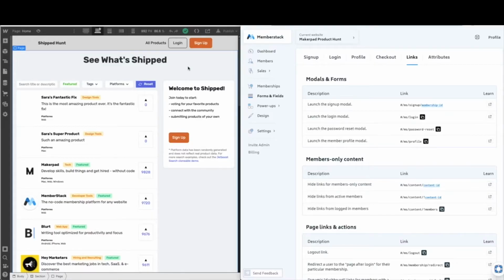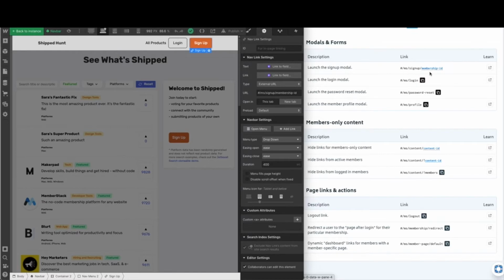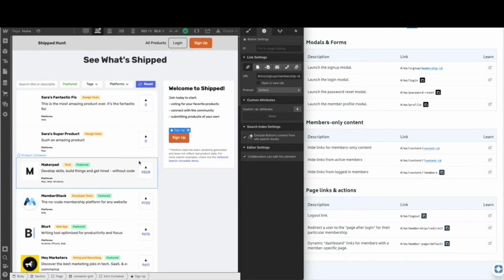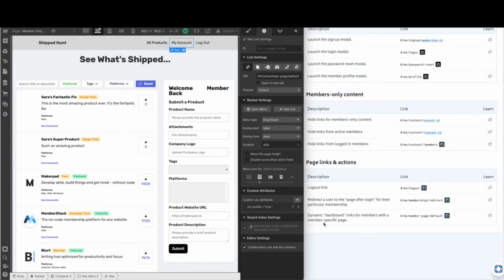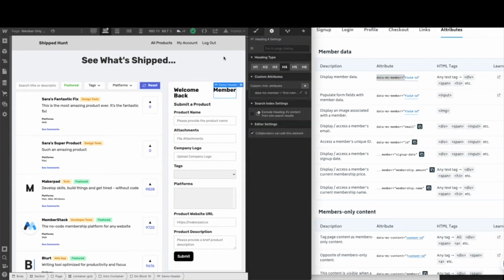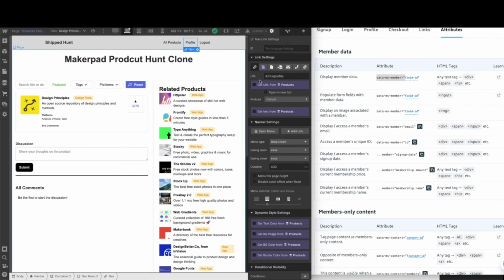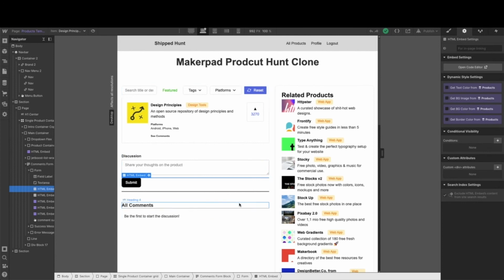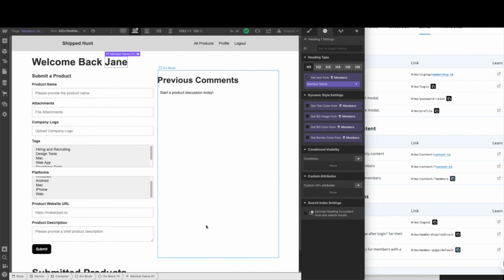How to integrate Memberstack with your Webflow site